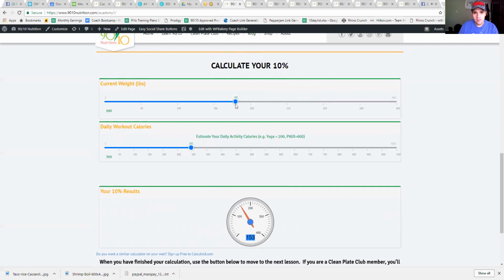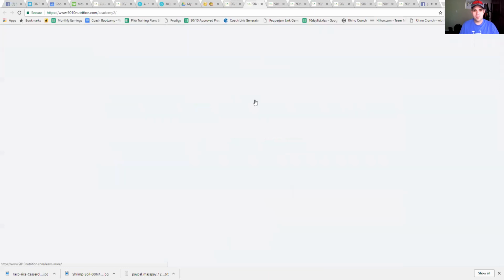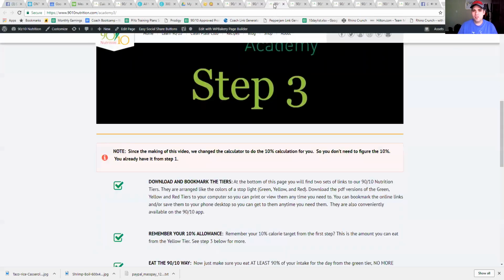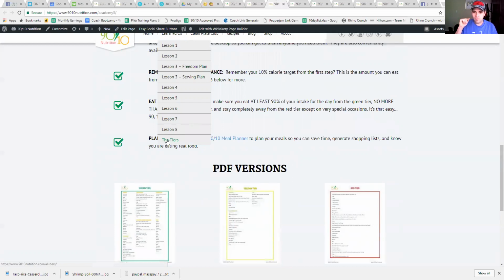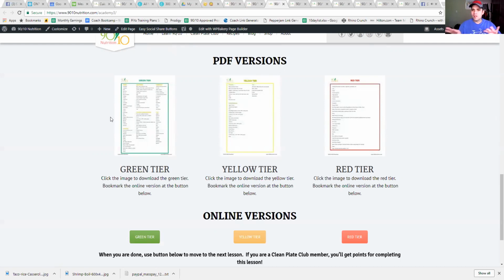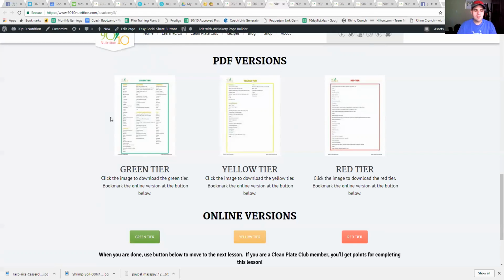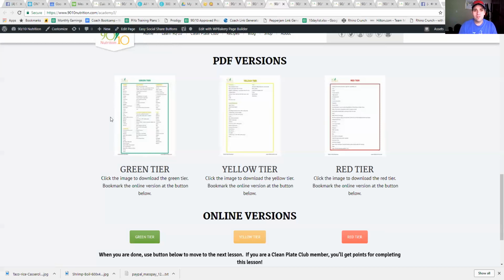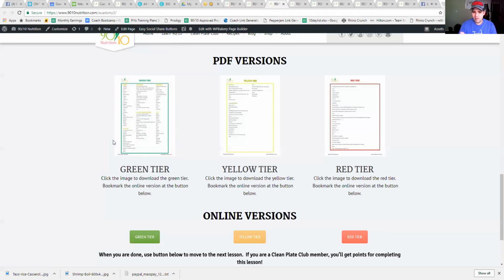Day 2 - Happy Whole-idays - The 90/10 System and Tiers